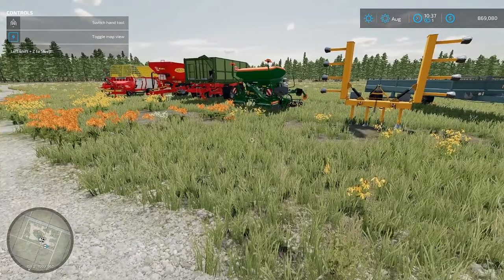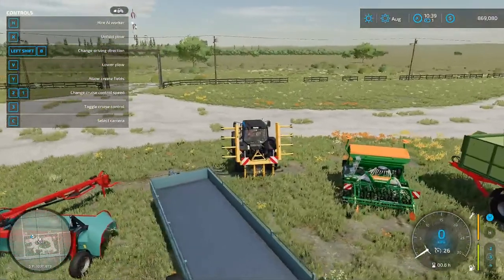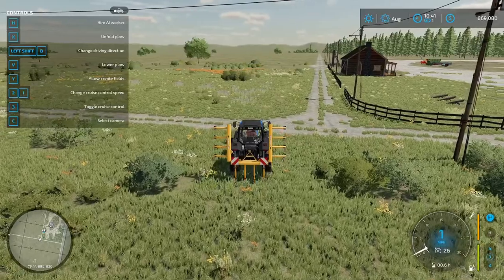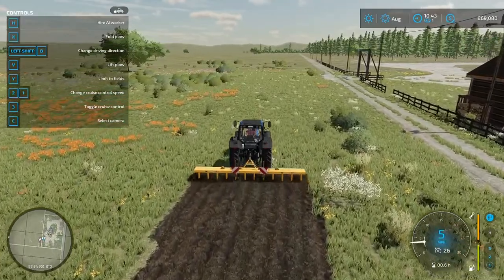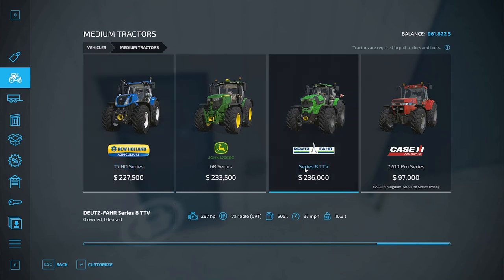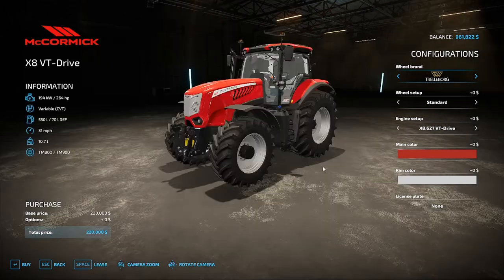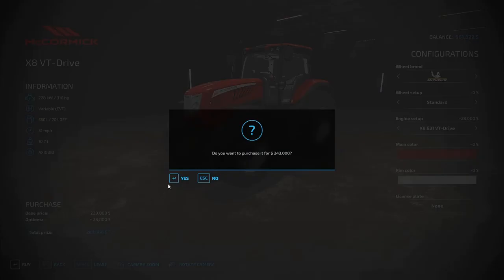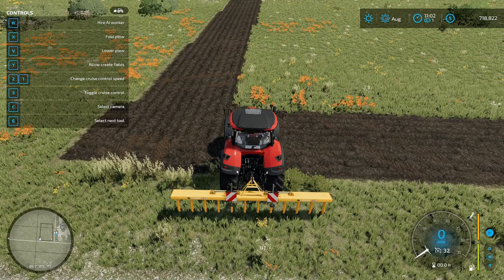Farming Simulator 22 Changing Out The Tractor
Today I trade in the tractor, the other didn't have enough power.